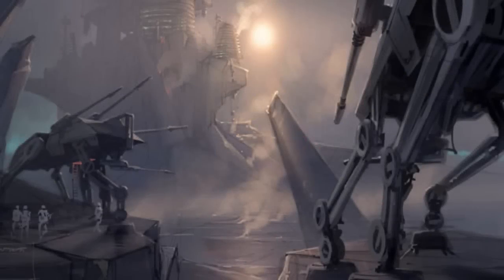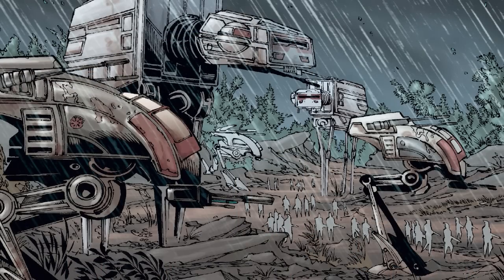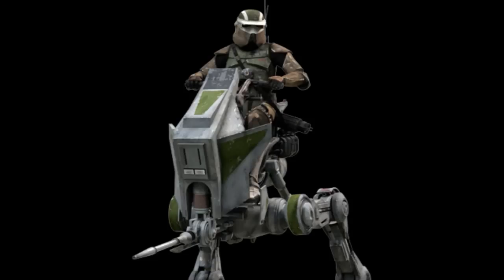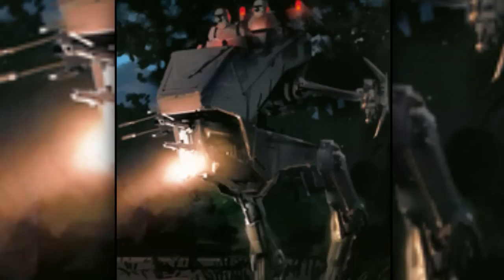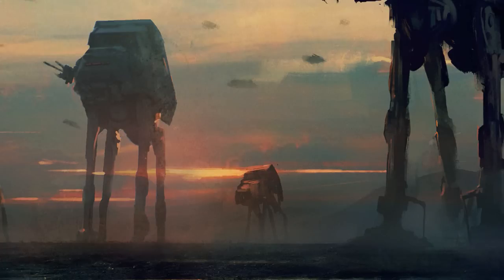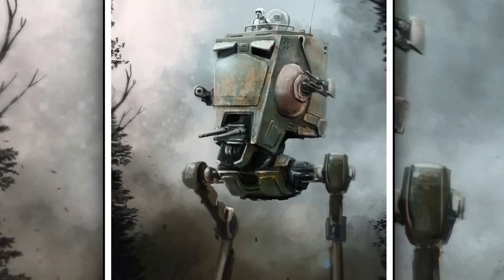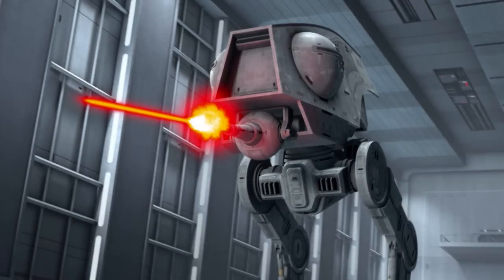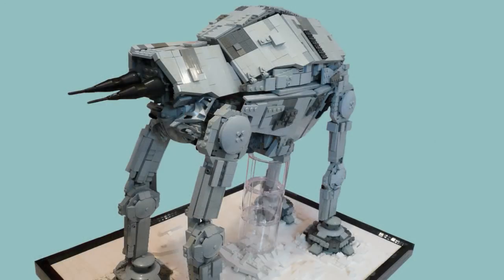All AT Walker Types and Variants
Content in video is expressed using PG-13 rated movies and Teen + rated comics, TV shows, video games, and books; and is not intended for children. All the different types of All Terrain Walkers and their variants!